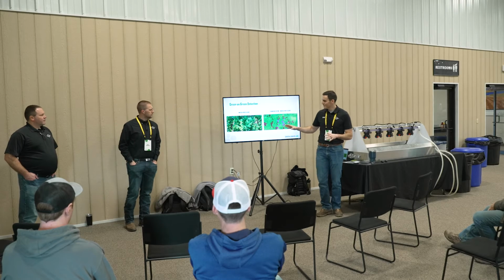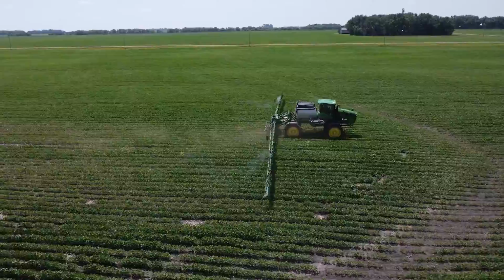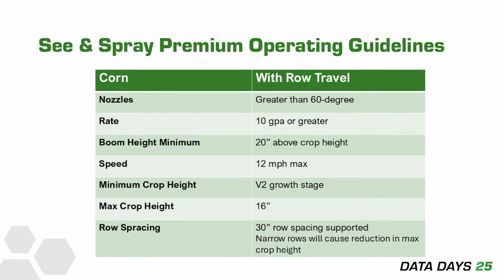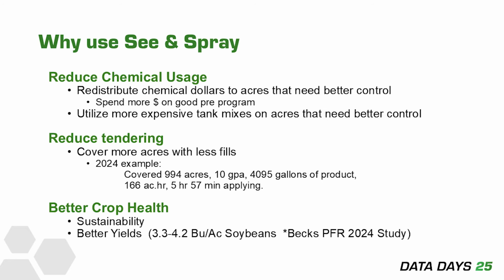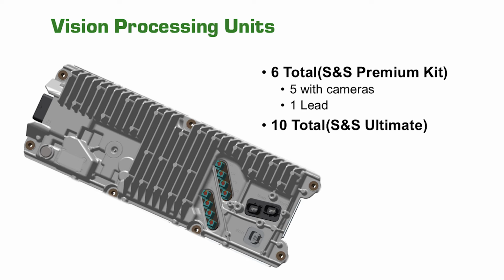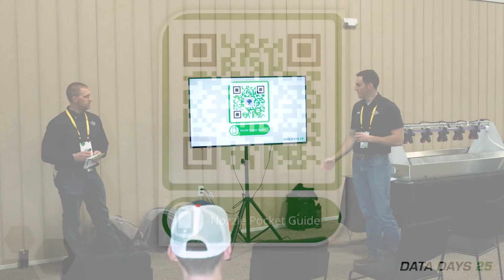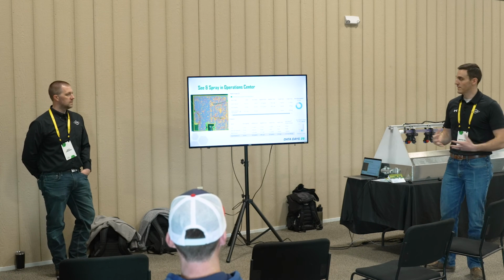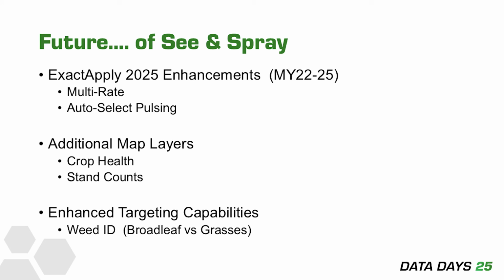John Deere See & Spray: Facts & Future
What is John Deere See & Spray and how can I use it on my farm? That's the question we answer in this presentation from our Data Days event. C & B employees Nate Janssen, Wayne Will and Dan Full show you what See & Spray is, how it works, and what's to come in the future.